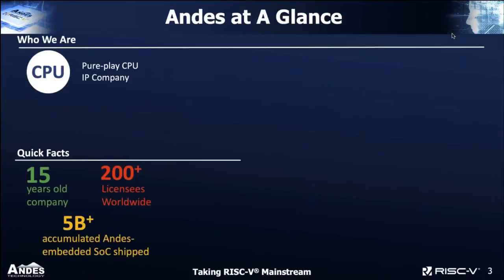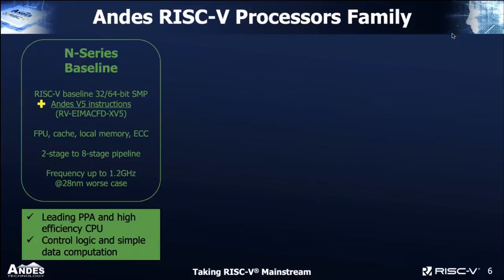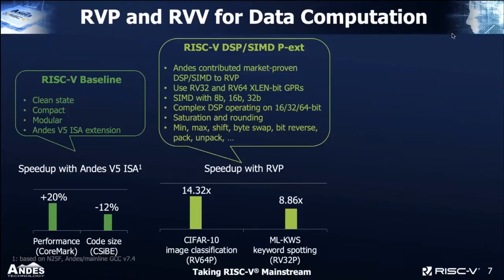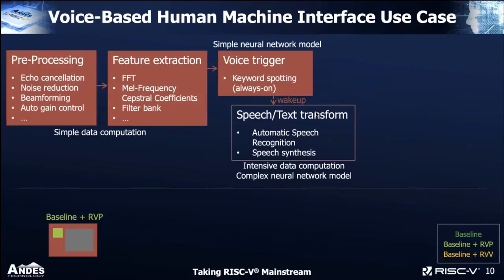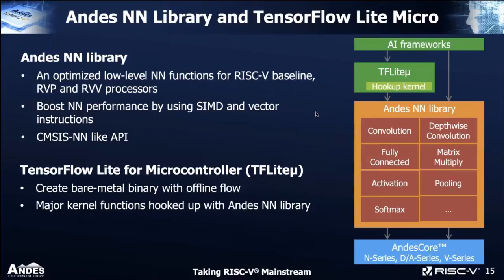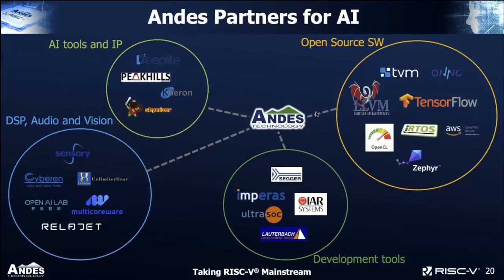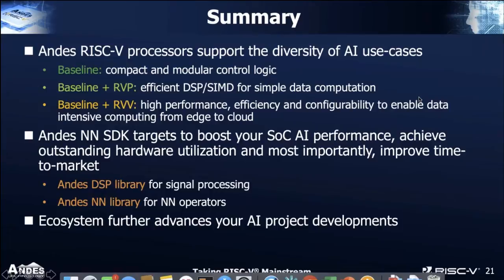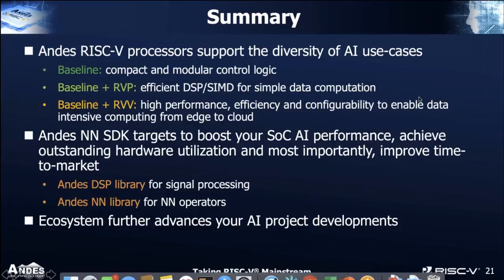(EN) Andes Infuses into AI: High-Efficiency and High-Flexibility Processor IPs + NN SDK for AI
2020 Andes RISC-V CON Webinar
Topic: Andes Infuses into Artificial Intelligence: High-Efficiency and High-Flexibility Processor IPs + NN SDK for AI
Speaker: John Min, Director of NA Field Application Engineering